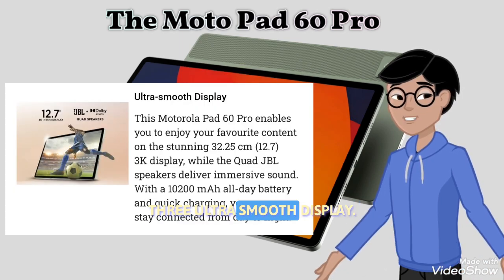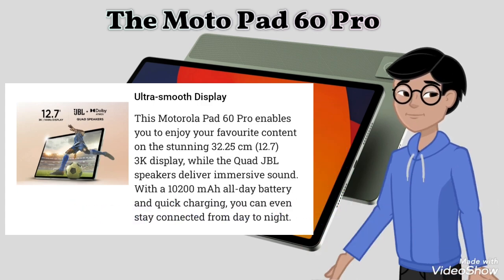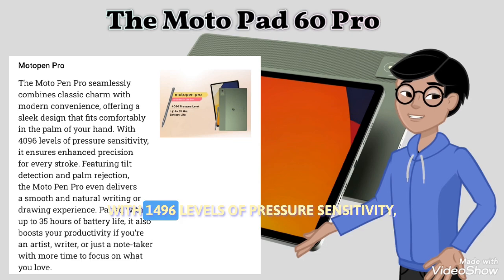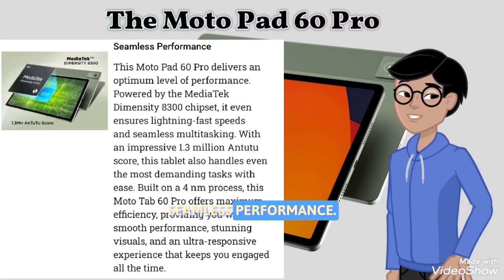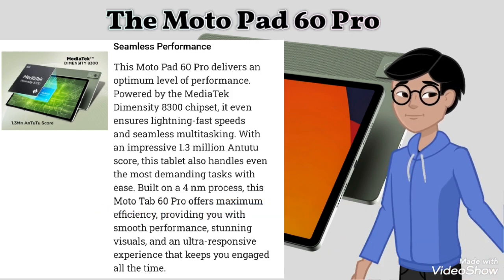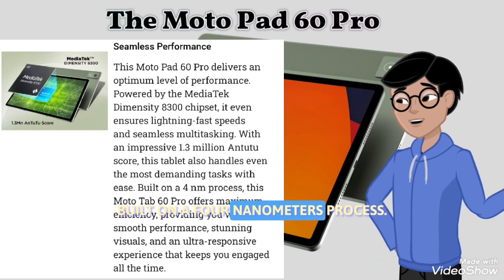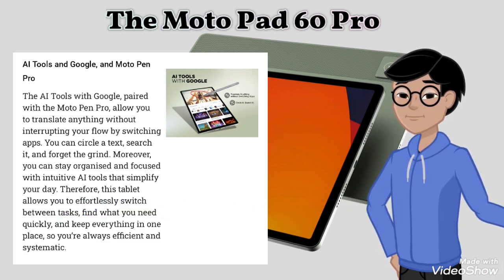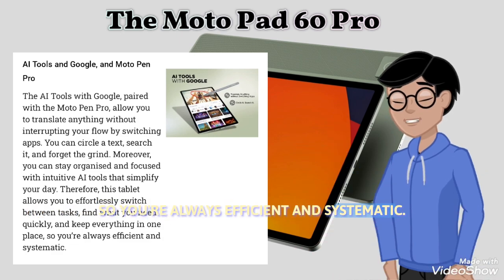Motorola Pad 60 Pro: 2.8K Display + Snapdragon 7 Gen 2!